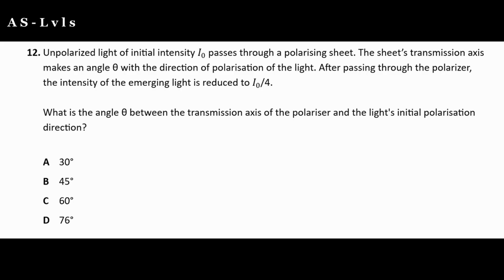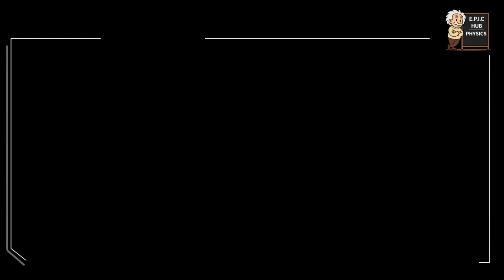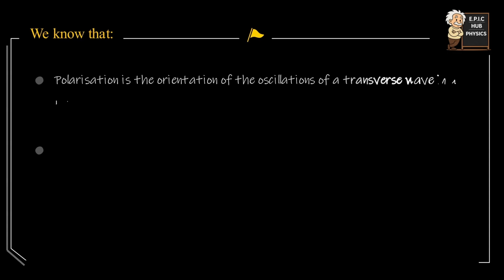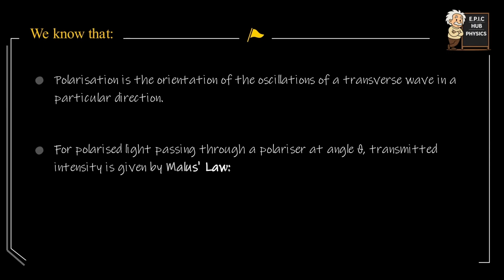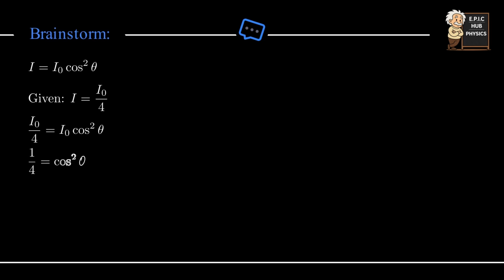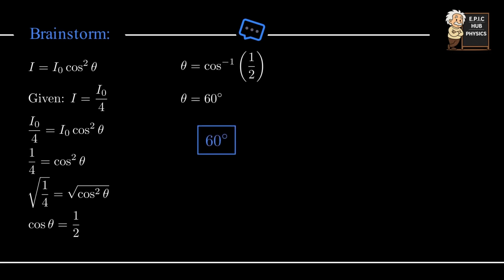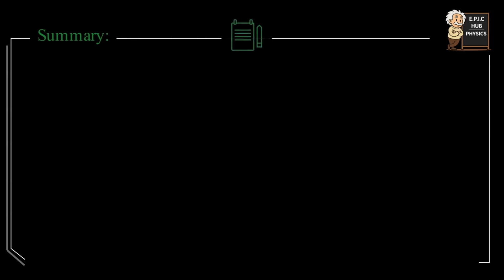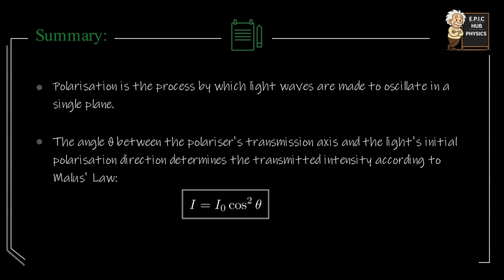Q12 – Polarisation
Calculating angle theta for a polariser
📄 Questions PDF: